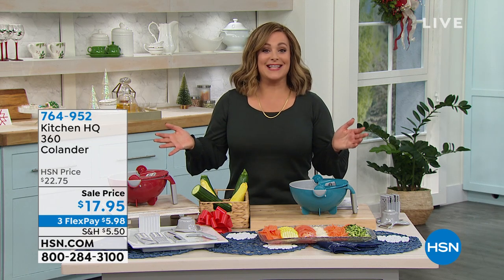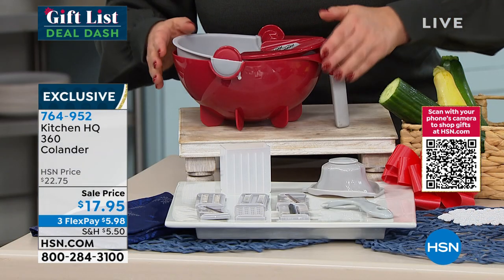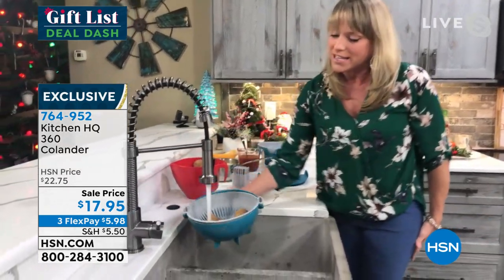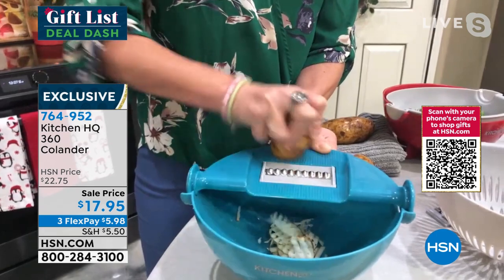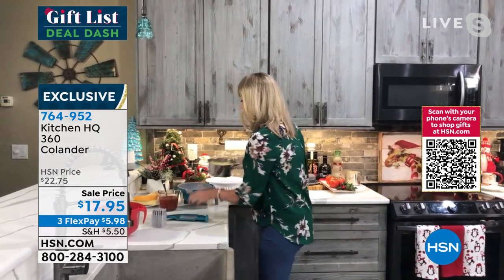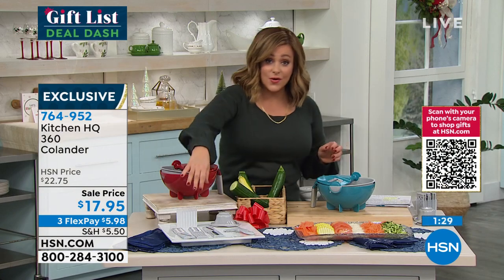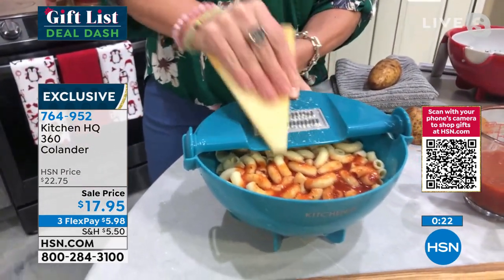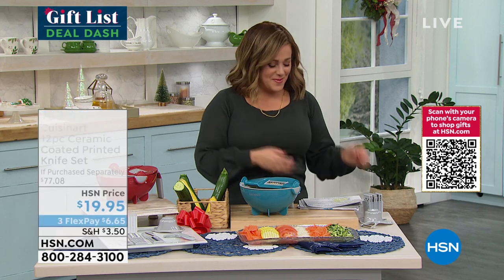Kitchen HQ 360 Colander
Prep and rinse vegetables with this versatile design colander, it allows you to slice, grate and rinse all in one bowl. The Kitchen HQ 360 Colander features a 2.1 qt. prep bowl, colander, seven interchangeable cutting blades, hand guard and peeler covers variety cutting jobs in the kitchen.

    Colander
    Plastic board
    7 Interchangeable blades
    Food holder
    Blade holder
    Peeler